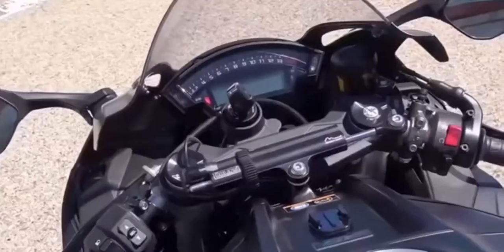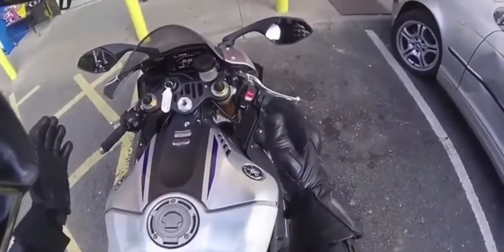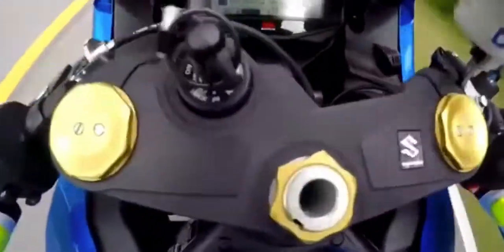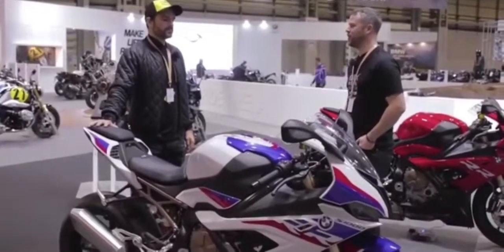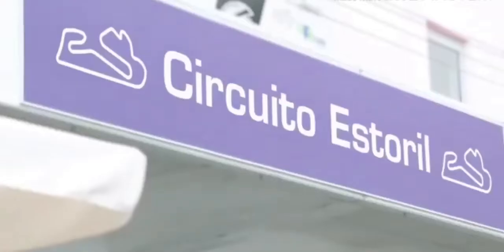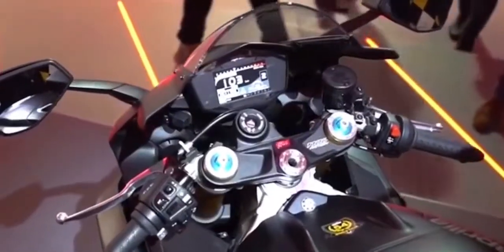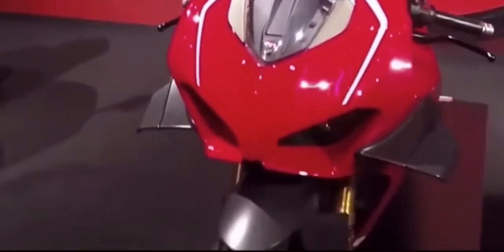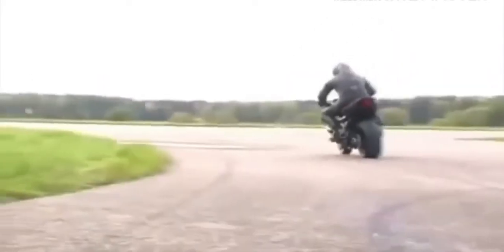POWERFUL & FASTEST, NEW 10 MOTORCYCLES you should see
Welcome, 10 motorbikes that you have to choose when you want to buy it. It is fast, strong and cool.